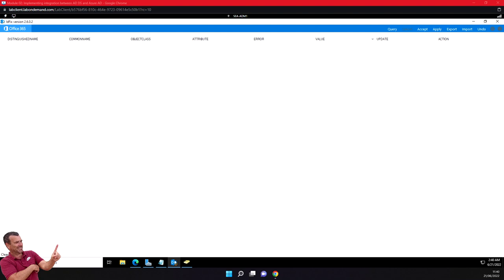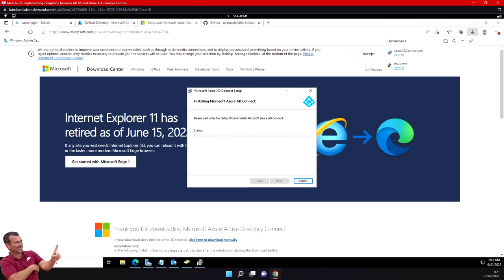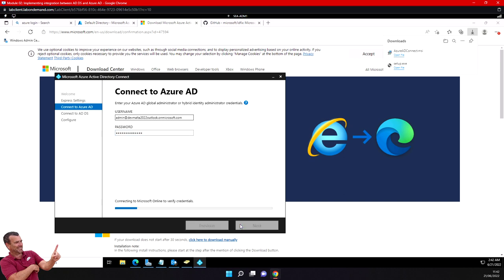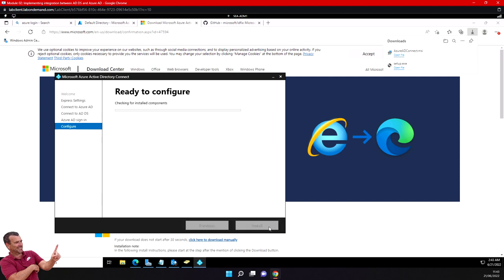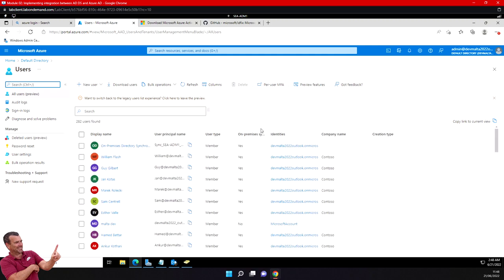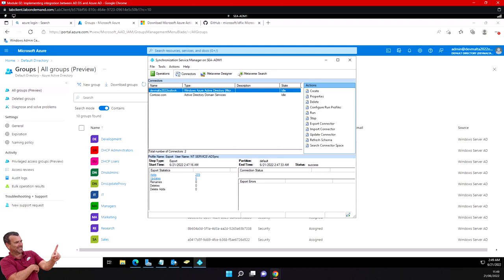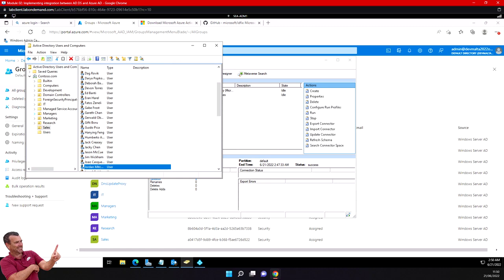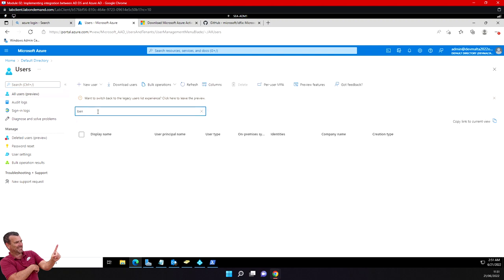AD connect how to install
Hello
In this video part of the course AZ-800 and AZ-104 I will show you how to install AD Connect